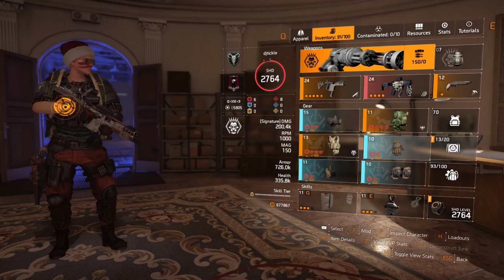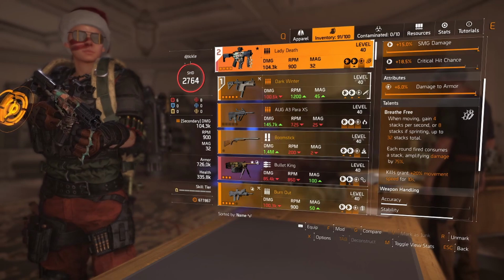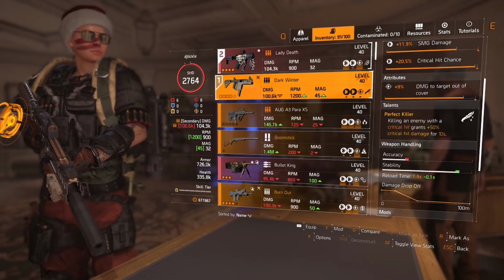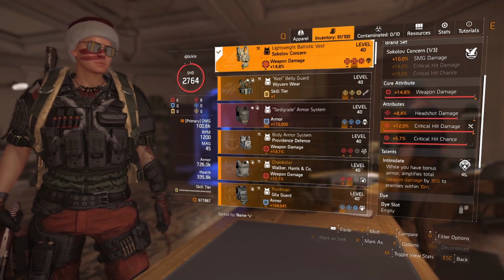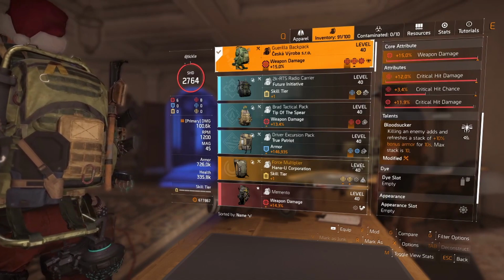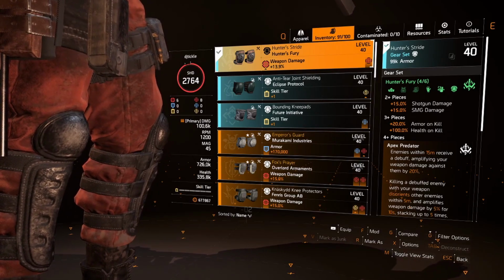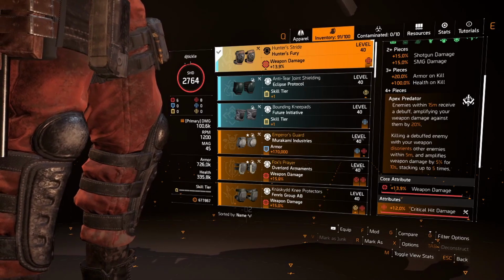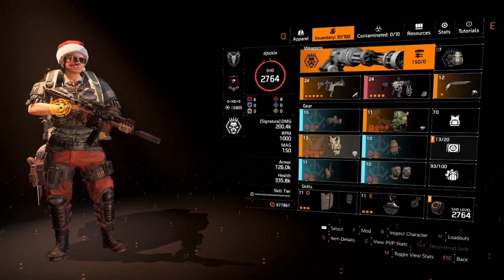TU11.1 SMG FACETANK EVERYTHING BUILD! THE DIVISION 2 - See Description